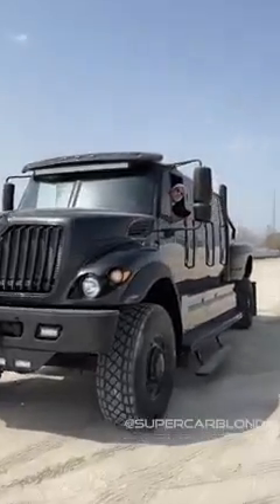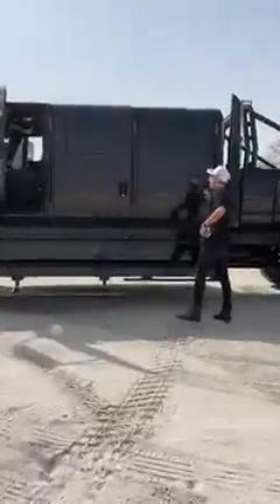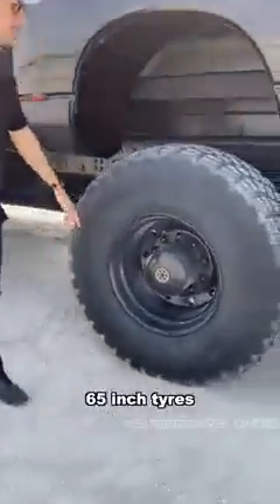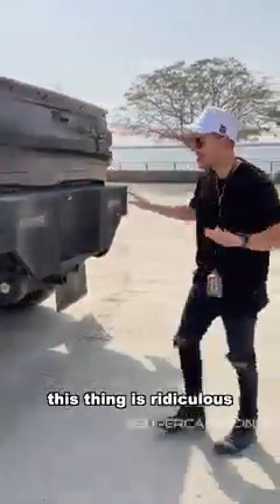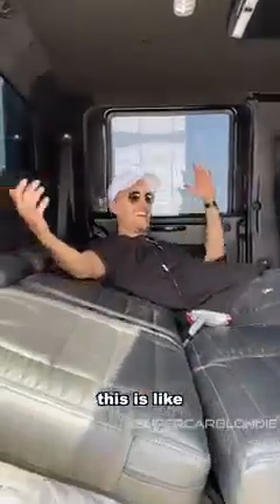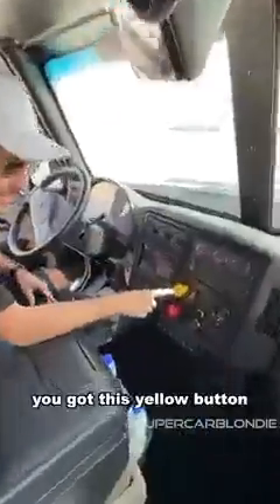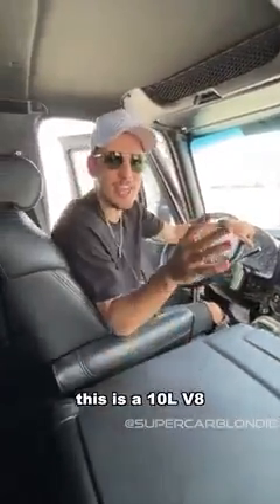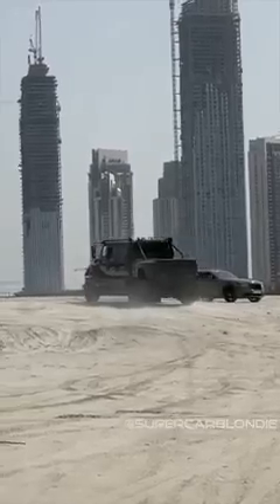500,000 Super Monster Pickup Truck With 6 doors..Amazing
500,000 Super Monster Pickup Truck With 6 doors..wonderful
All in this video which is hard to not get satisfied while watching. 😍

* Please, support the original creators. All credits in this video
We will resolve the issue as quickly as possible
related to: supercarblondie